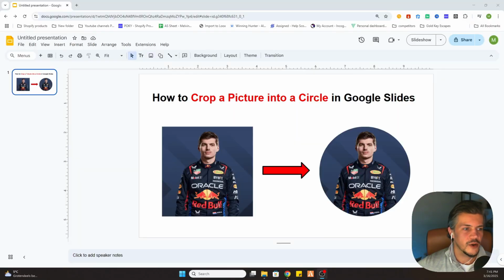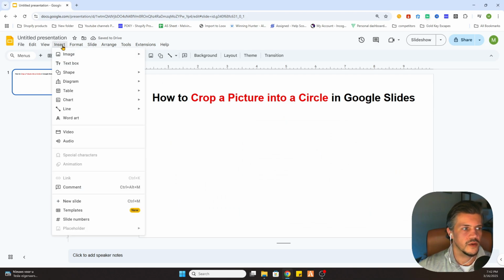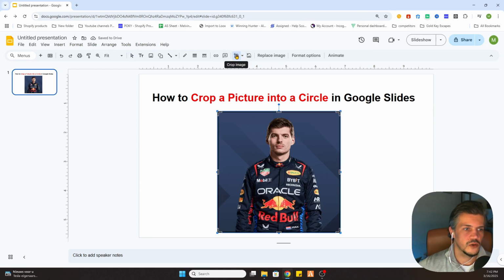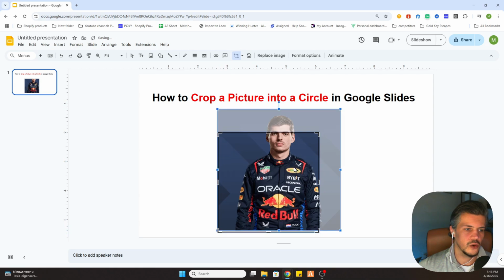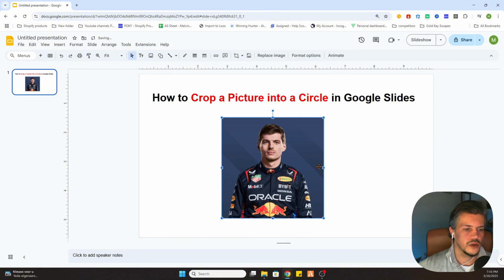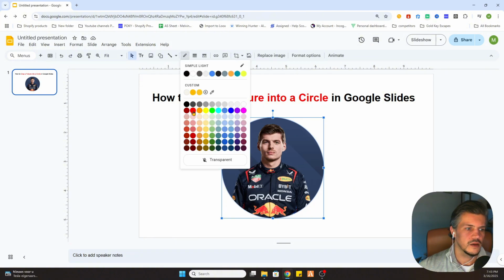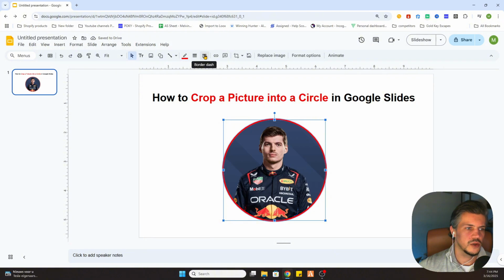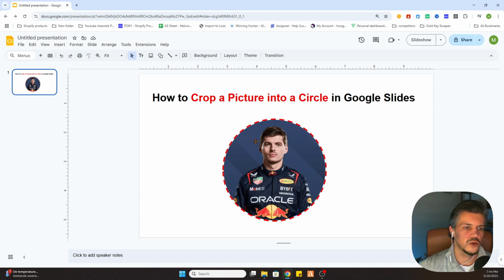How to Crop a Picture into a Circle in Google Slides (Step By Step)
How to Crop a Picture into a Circle in Google Slides.

Want to learn how to crop a picture into a circle in Google Slides? In this step-by-step tutorial, we'll show you the easiest way to crop an image into a shape in Google Slides. Whether you need to make an image a circle in Google Slides or Google Docs, this guide has got you covered!

🔹 Learn how to make a picture a circle in Google Slides
🔹 Discover how to crop an image into a shape in Google Slides
🔹 See how to make an image a circle in Google Slides
🔹 Find out how to crop an image into a circle in Google Slides

Master the art of cropping images in Google Slides and Google Docs with this easy tutorial! Perfect for presentations, documents, and creative projects. Watch now and start enhancing your visuals today!